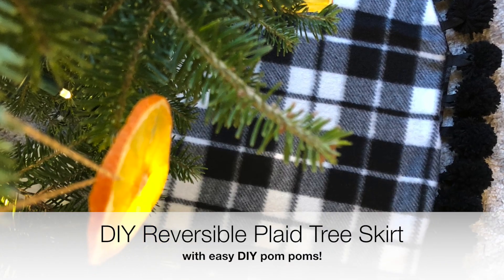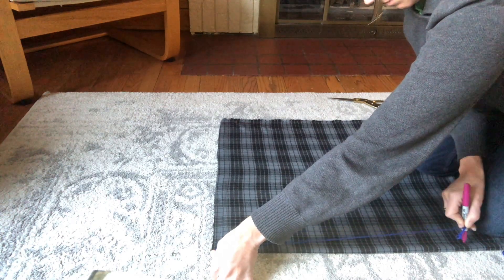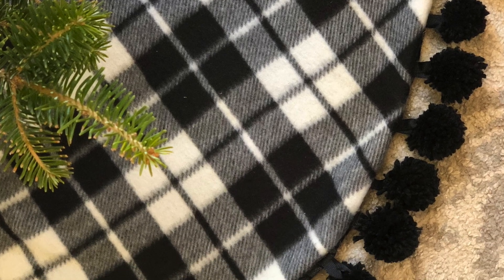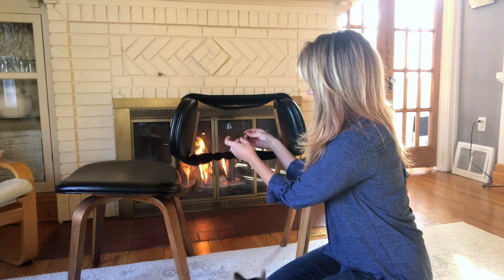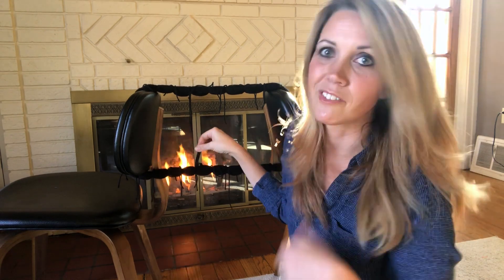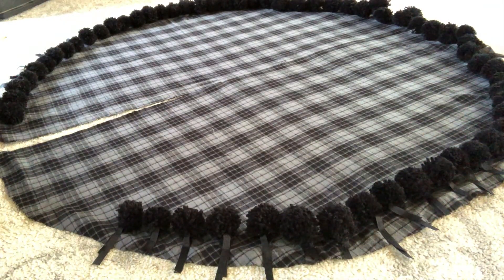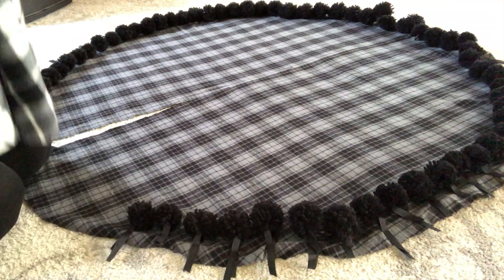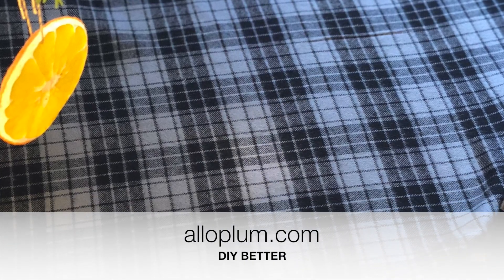DIY Plaid Tree Skirt With DIY Pom Poms Tutorial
This is an easy DIY Christmas Tree skirt that uses basic sewing skills and DIY pom moms (that I show you how to make too!). The classic combinations of fabrics and festive pom poms make it look even better than what you can find at your favorite store!